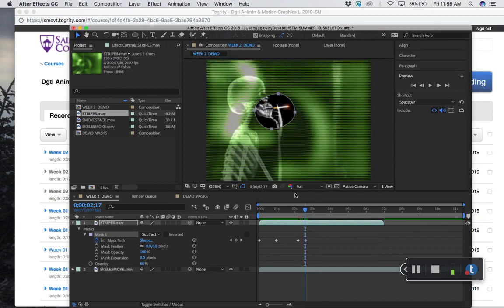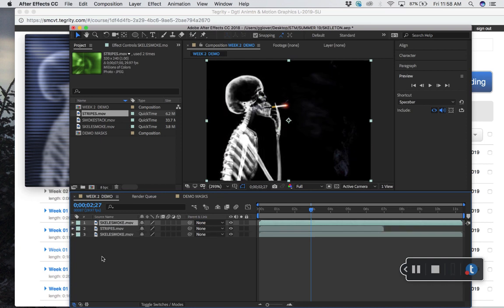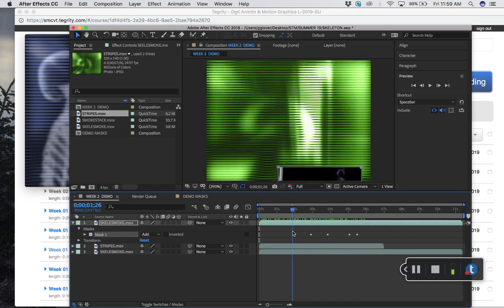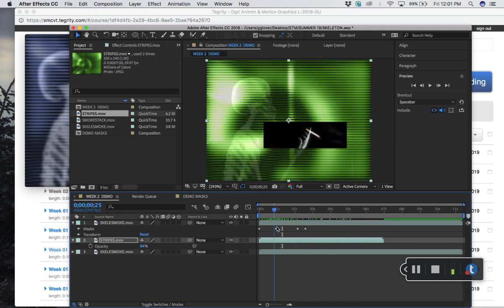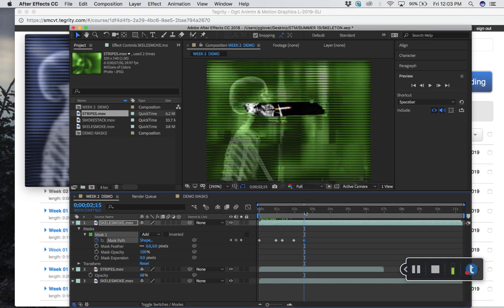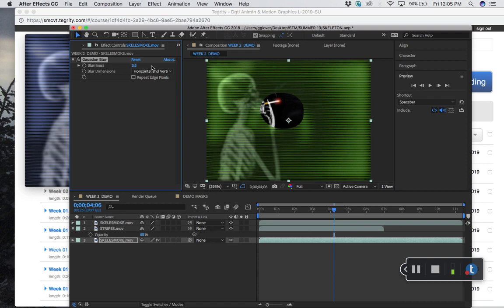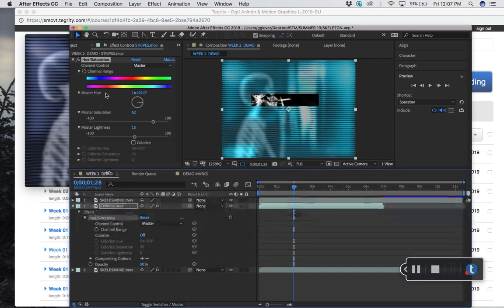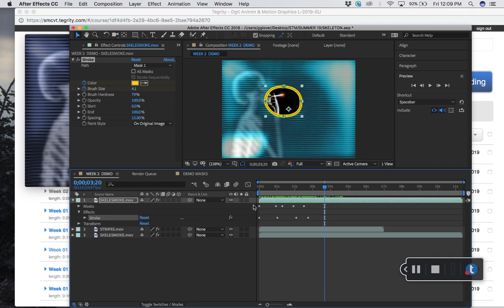Week 02 Skele 04 (more set up)